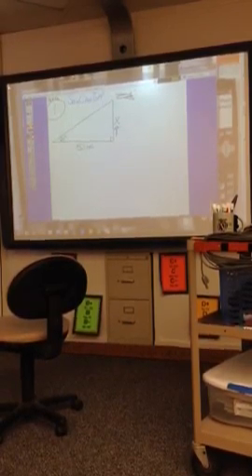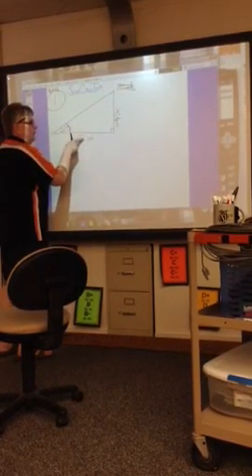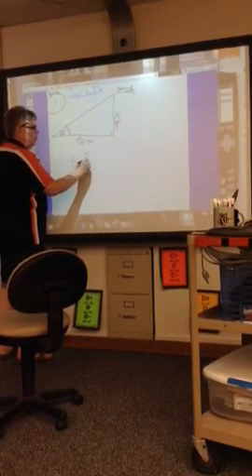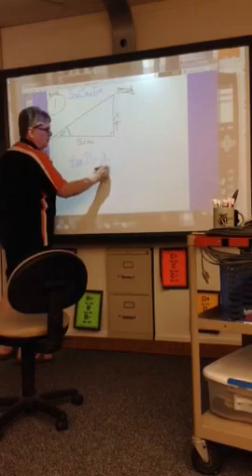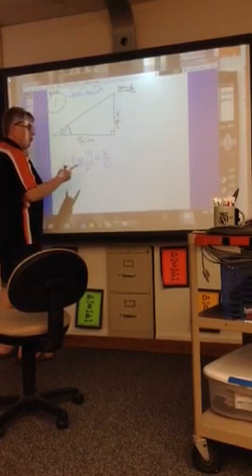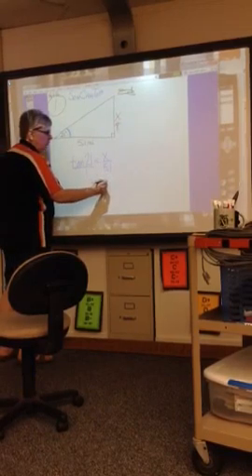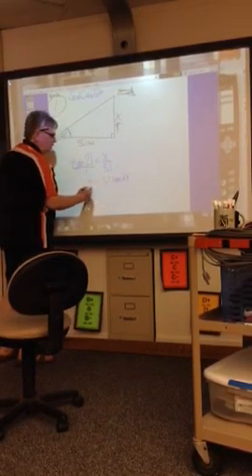Alg 1 notes April 24